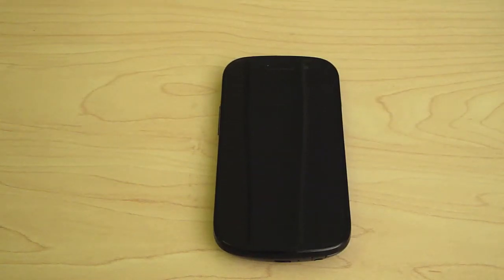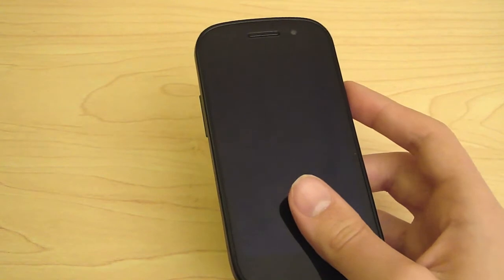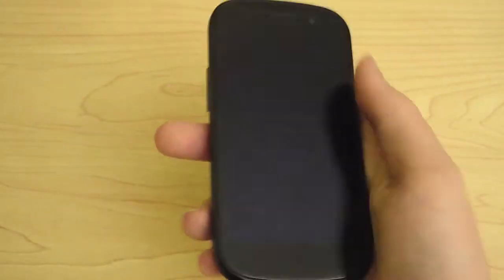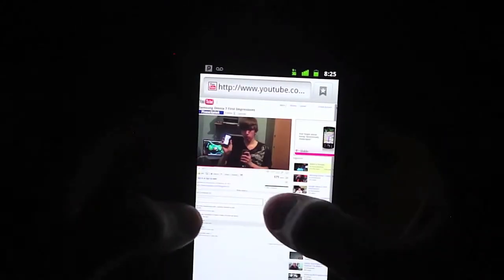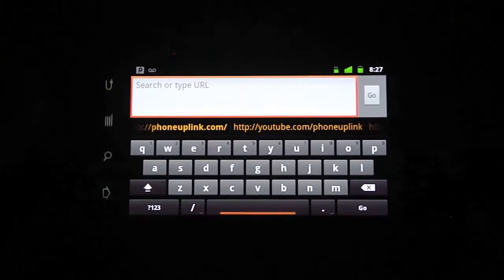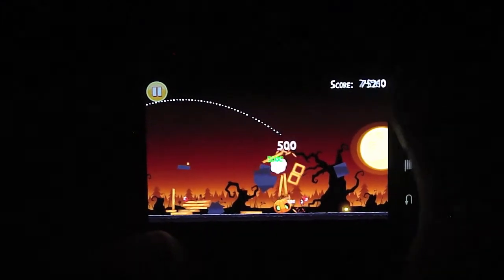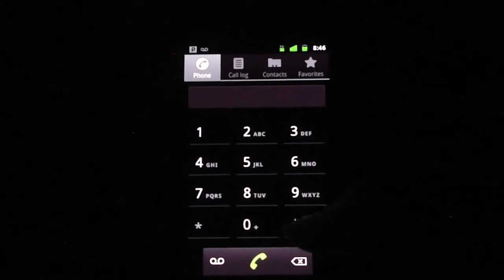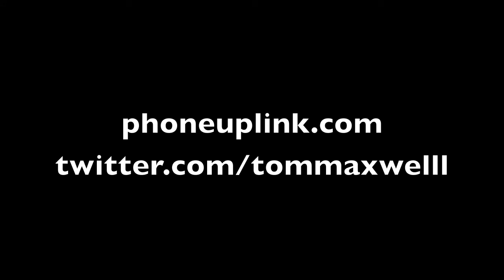Google Nexus S by Samsung Review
The Google Nexus S is the first smartphone to hit the market with Android 2.3 Gingerbread. The phone features Samsung's Super AMOLED display, 1GHz Hummingbird processor, and more.